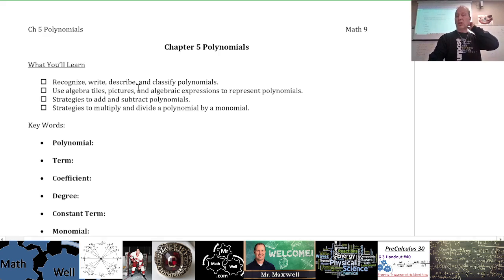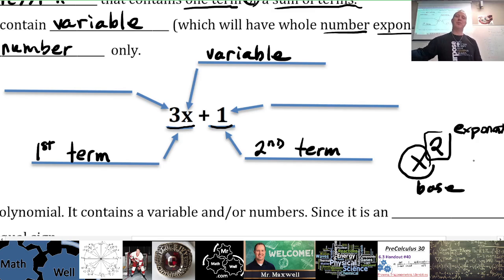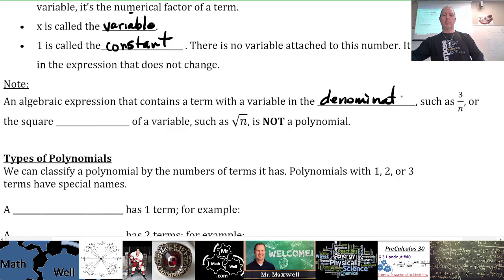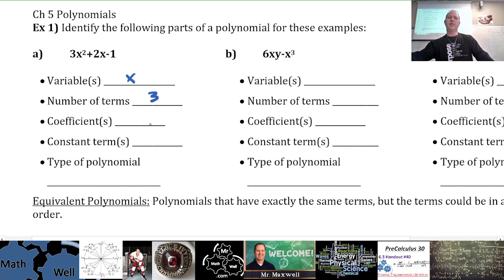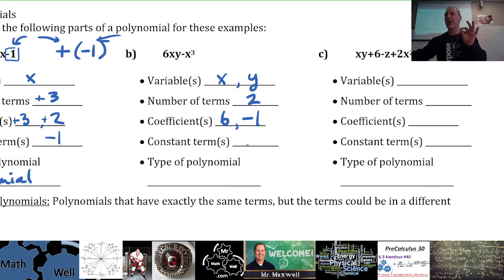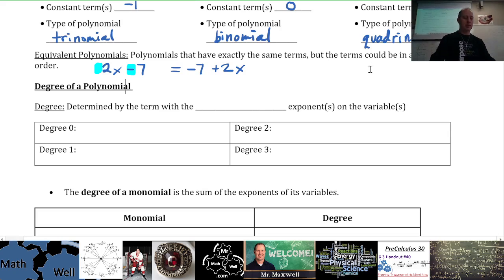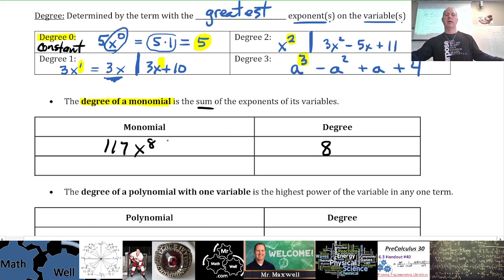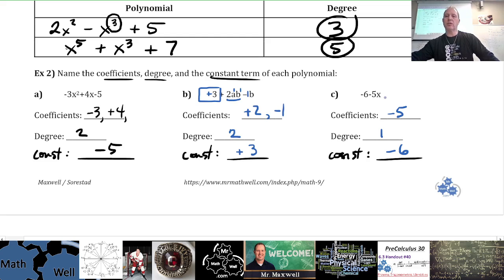Math 9 - 5.1 Polynomials (Lesson 1of2)